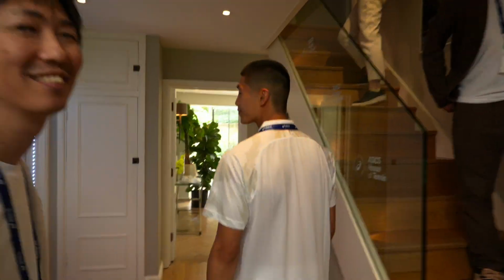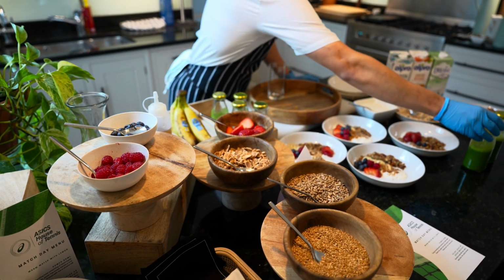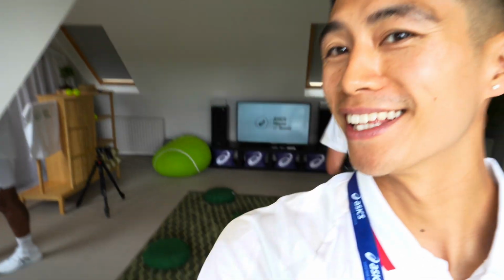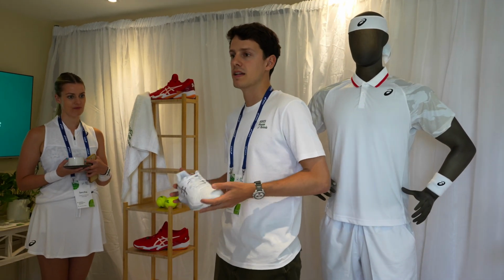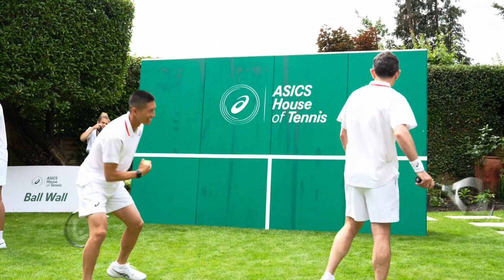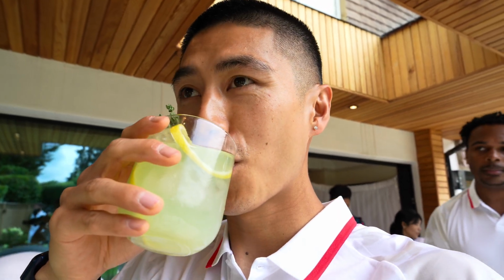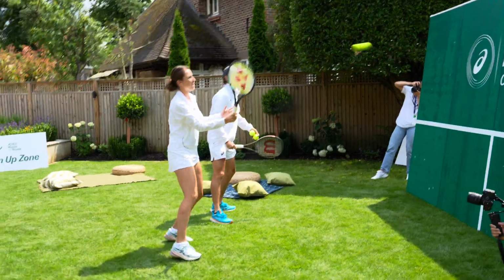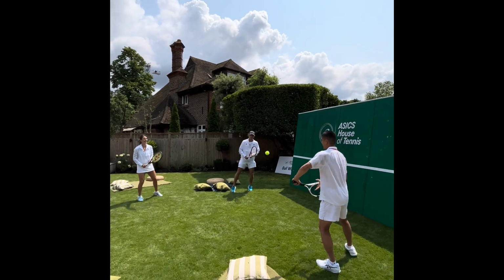Novak Djokovic stops by the Asics House..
An awesome couple of days at the Asics house by Wimbledon!

Sharing the amazing work that Asics has done around the phrase ‘sound mind, sound body’
We went through the various activations throughout the day and got the chance to interview some of the pro tennis players. On the second day Novak Djokovic came by the house to talk about the mind and he gave one of the most important mental lessons.

Also, if you would like to see more tennis content checkout @Tenniswithdylan on IG & Tik Tok